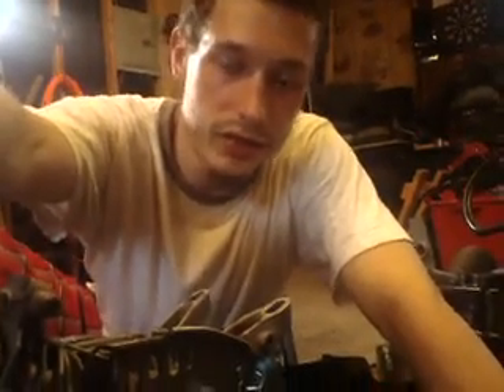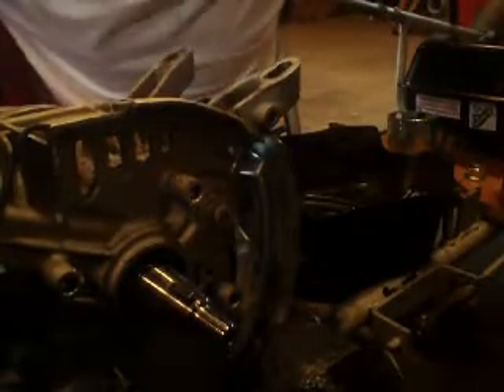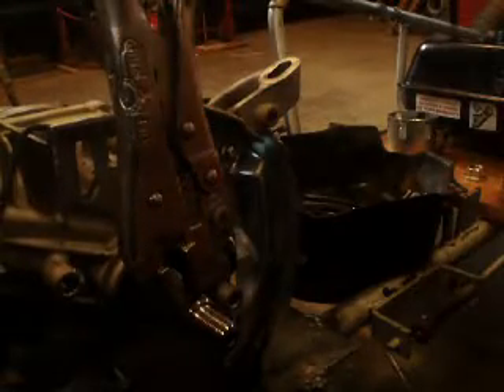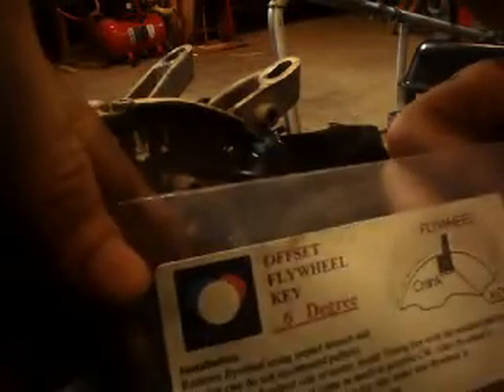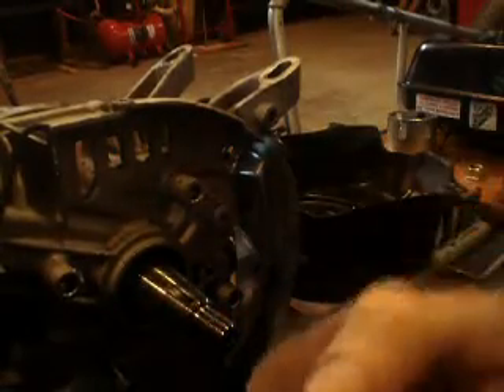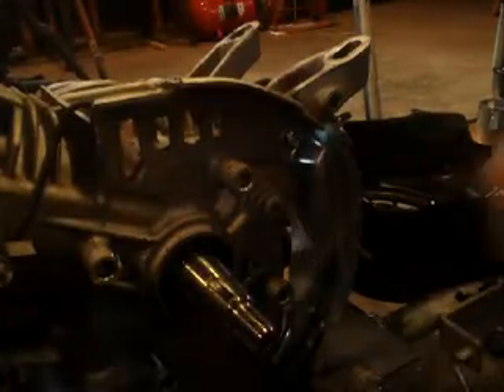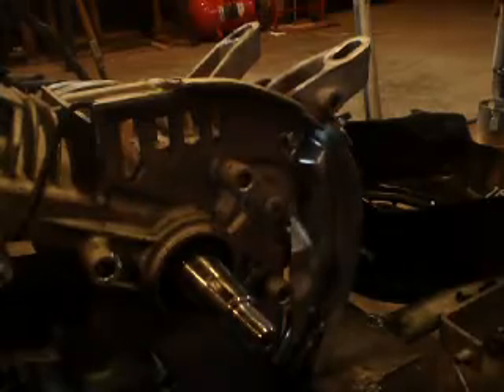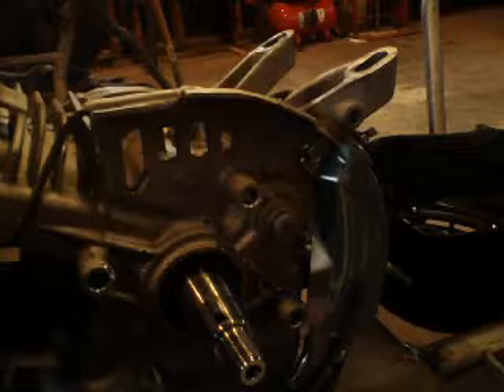Setting Ignition Timing: How To on Predator 212.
Honda Clone ignition timing.

If you would like to see the WHOLE and UPDATED version including flywheel removal:
Shows how to remove the flywheel with a pry bar and socket wrench.